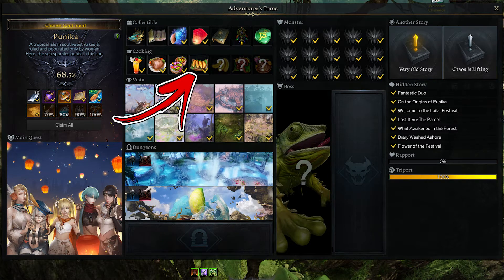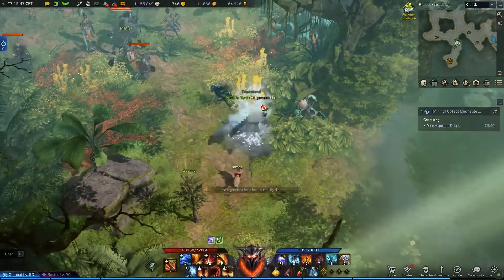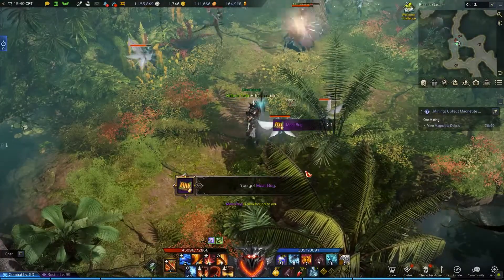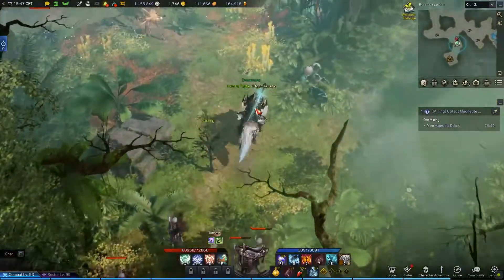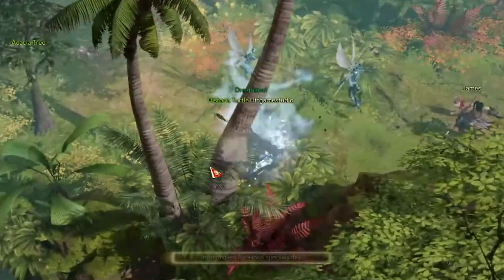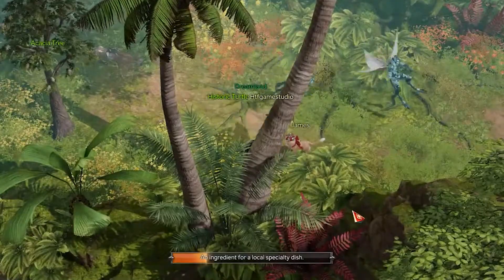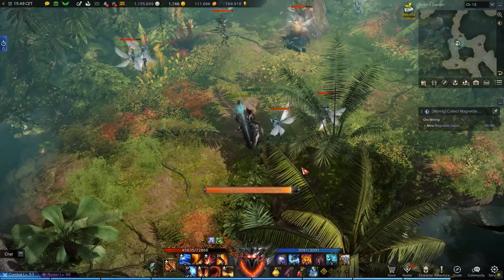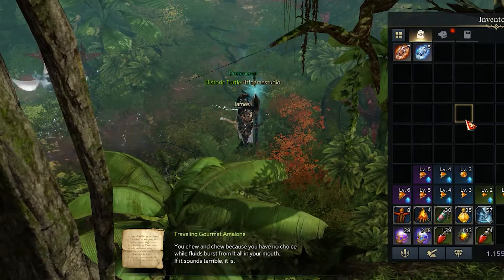Meat Bug Location in Lost Ark | Punika Cooking Locations Guide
In this Punika Cooking Locations Guide, you will find Meat Bug Location in Lost Ark

👉 Chapters 👈
00:00 - 00:31 | Spawn Location 1
00:32 | Spawn Location 2
00:43 | Spawn Location 3
00:54 | Spawn Location 4
01:09 | Spawn Location 5

In Lost Ark Punika is one of many continents you can explore. How in any continents you can find in Lost Ark Punika Cooking Locations that you can unlock. Finding all the Lost Ark Punika Cooking will allow you to unlock special rewards.

The one explored in this video is the Lost Ark Punika Meat Bug Location. The Lost Ark Meat Bug is an item you can collect. The Lost Ark Meat Bug Cooking can be collected with the environment in this Lost Ark Meat Bug Location. The Lost Ark Meat Bug Cooking Location can be found in the Aquilok's Head dungeon. To be precise the Lost Ark Punika Meat Bug can be found  in the bottom left dead end of the map.